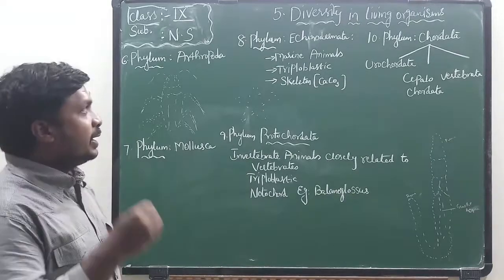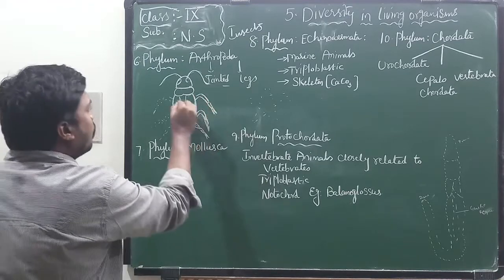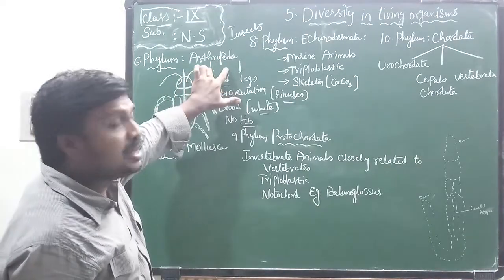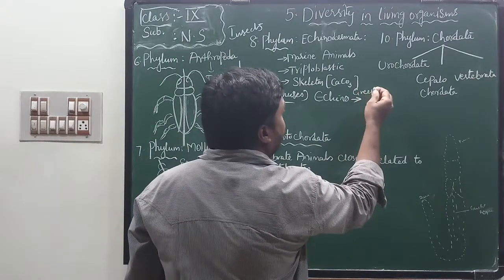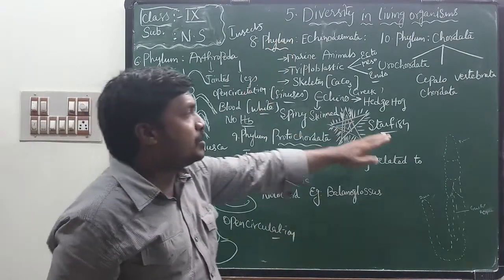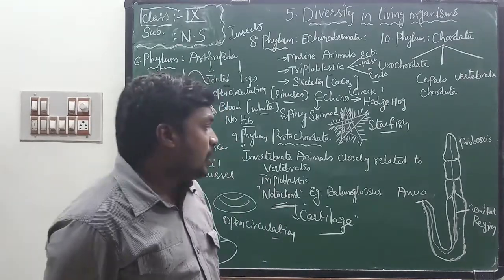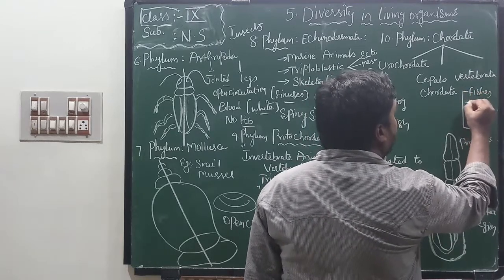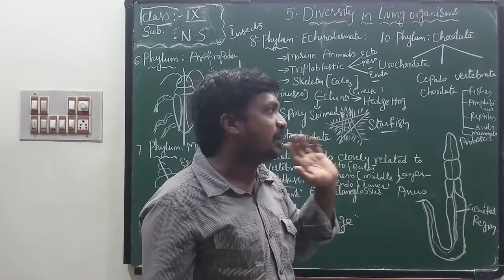9TH N.S 28